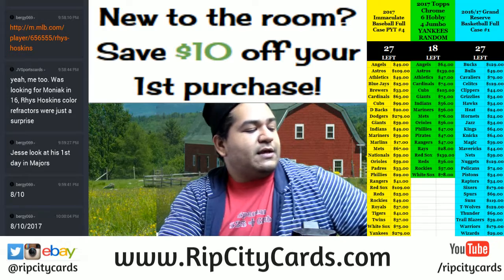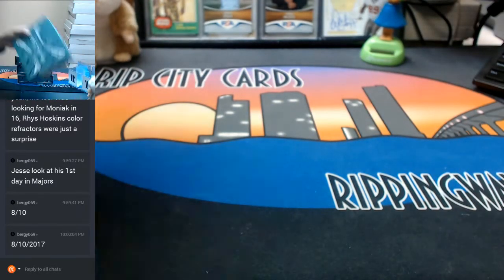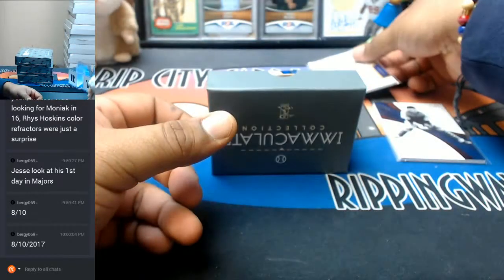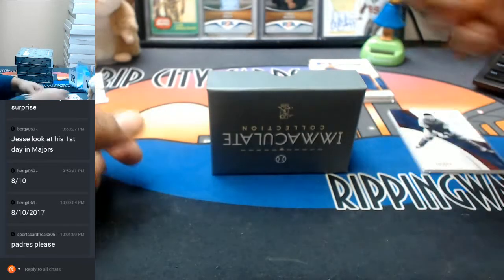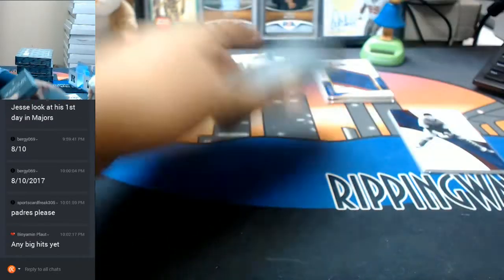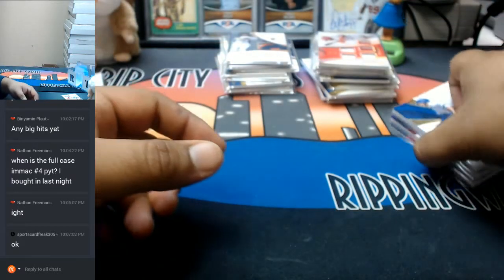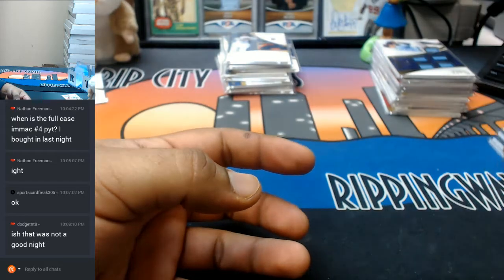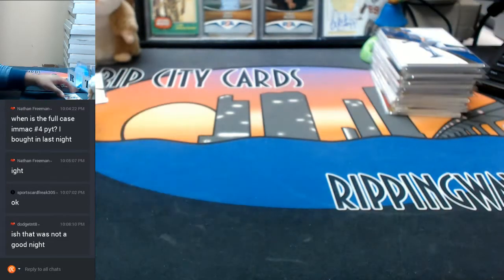2017 Panini Immaculate Baseball 8 Box Half Case #4 EBAY